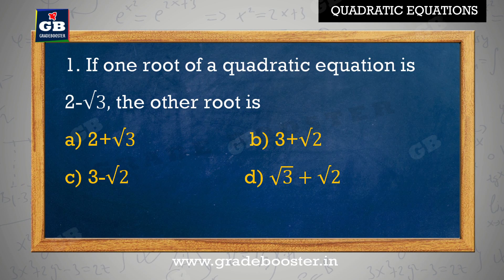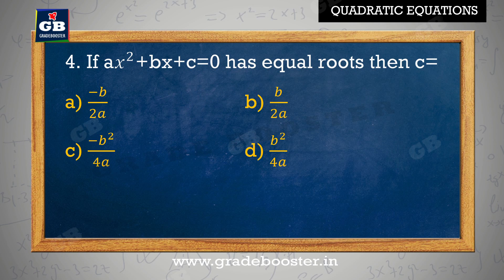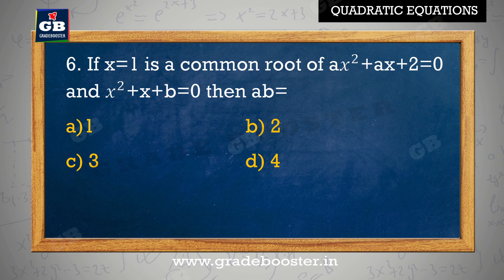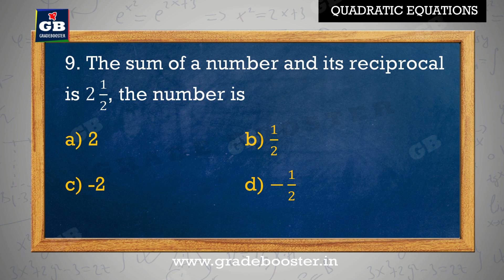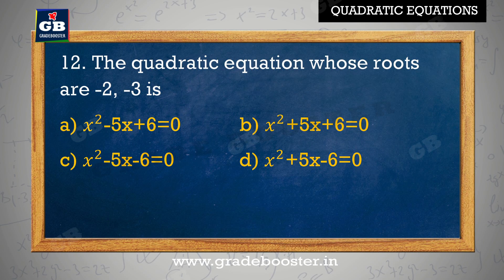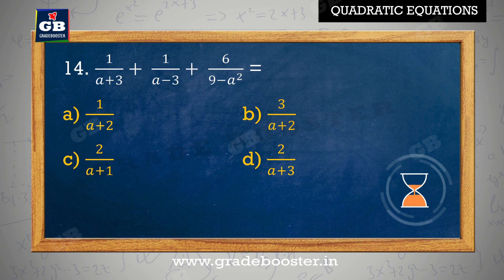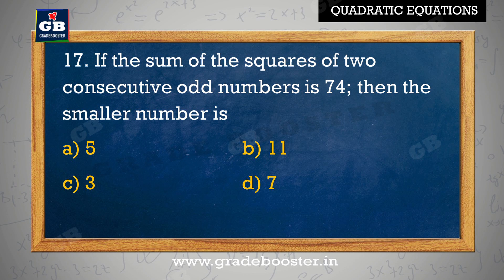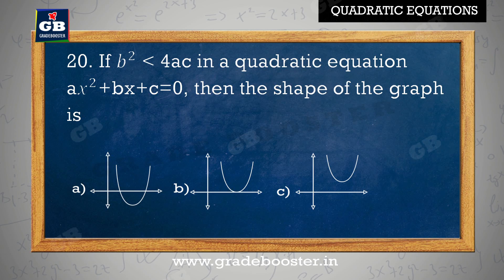mcq quadratic equations : quiz: imp questions : ncert class 10 Mathematics : CBSE Syllabus X maths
Quiz on quadratic equations : CBSE Class 10 Maths Syllabus | Mathematics | NCERT 10th Class | Best Animated video Lectures
This video is test you self MCQ Quiz on  CBSE Class 10th Mathematics " Quadratic equations " in an easy and compact way with rich animations. This video helps you to evaluate your strength in the particular topic in an interesting form.
Gradebooster presents a smart video on “CBSE 10th Syllabus - Mathematics Quadratic equations” helps you to get a clear idea about Fundamental theorem of Arithmetic (Concept) in a short span of time.